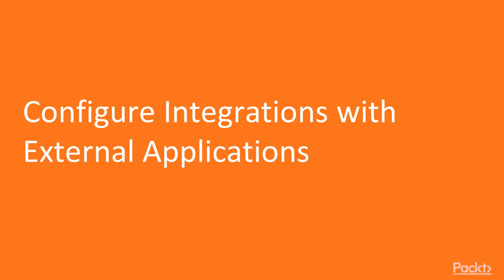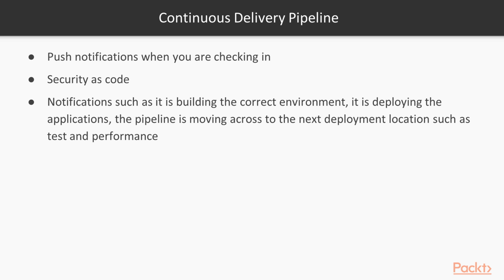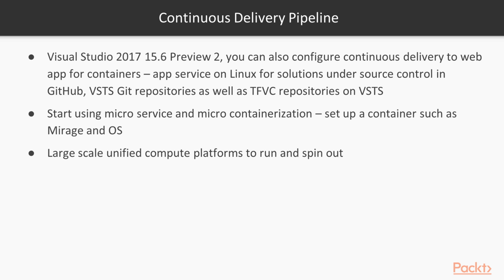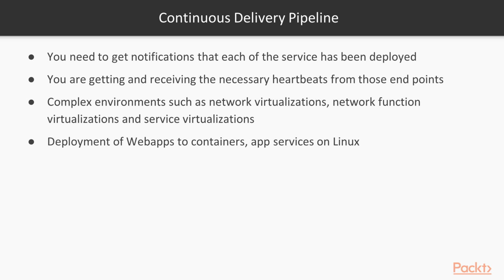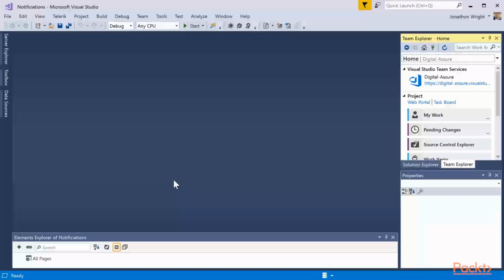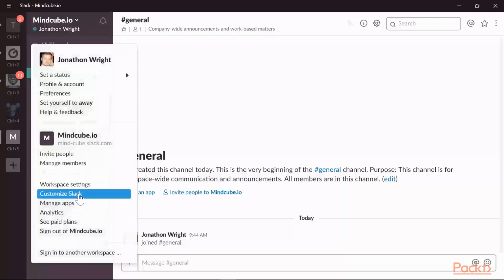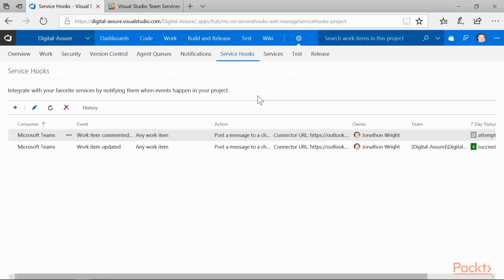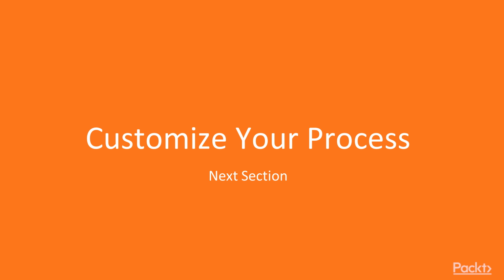Configure Integrations with External Applications